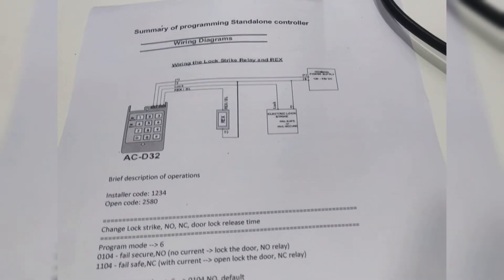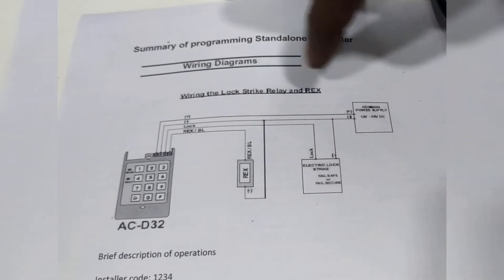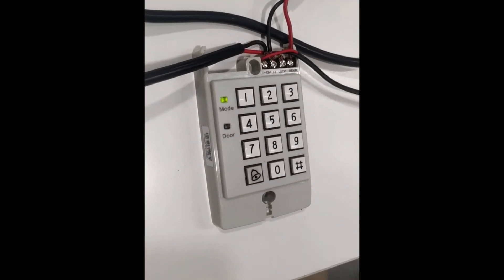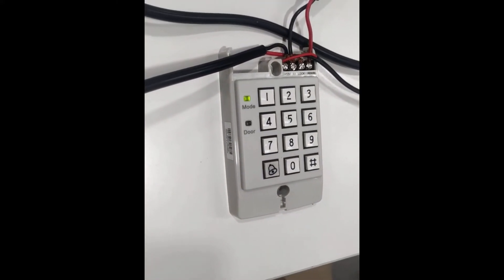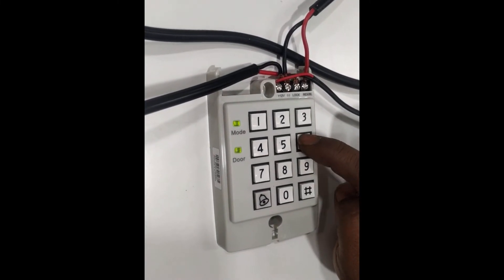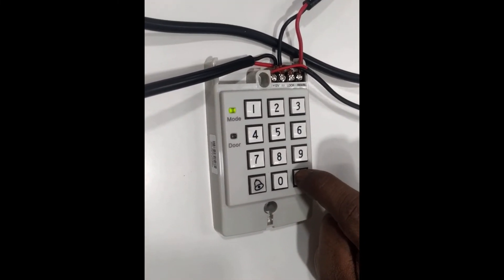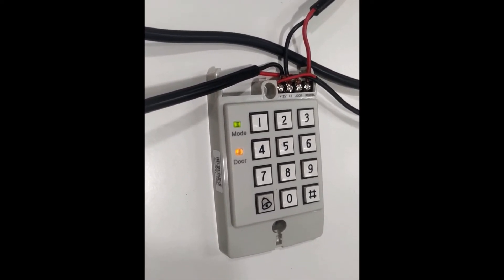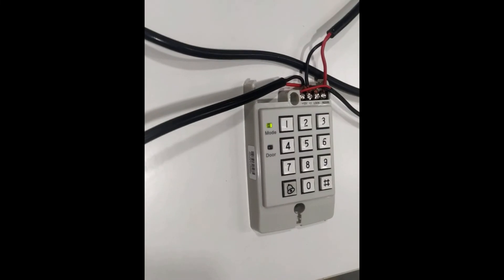How to connect and do basic programming of ACD32 ( Rosslare)?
This video will help you about connections and basic programming for Rosslare ACD32.